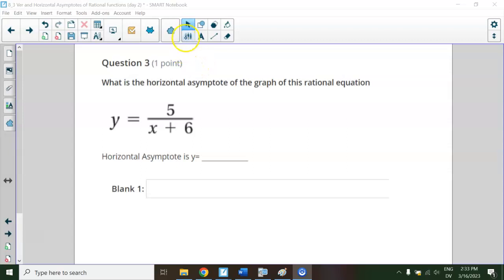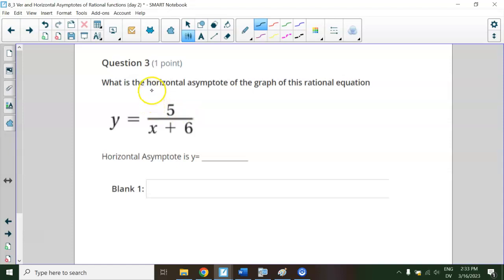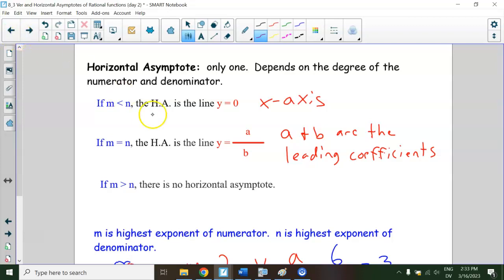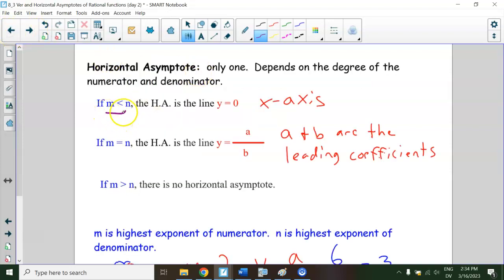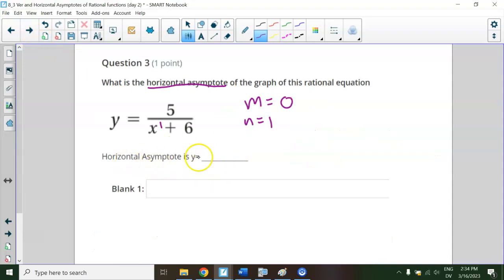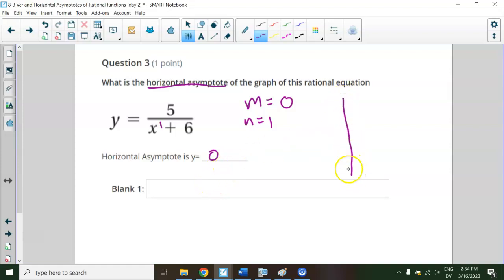HW 8.3 day 2 #3